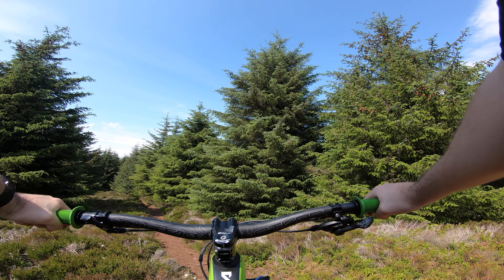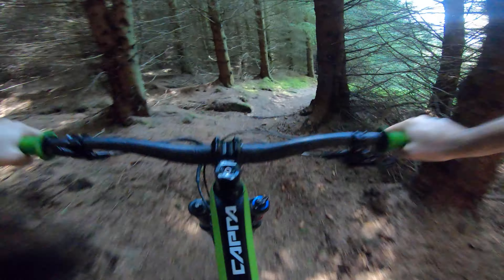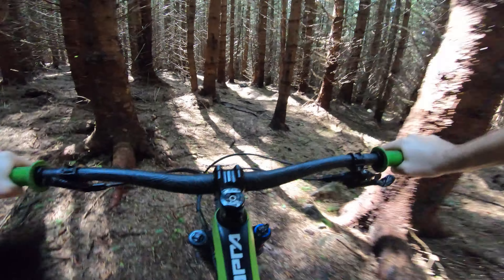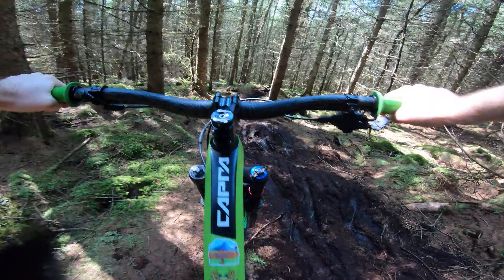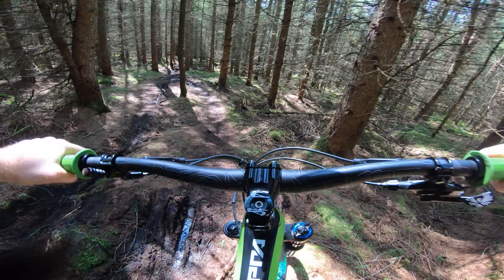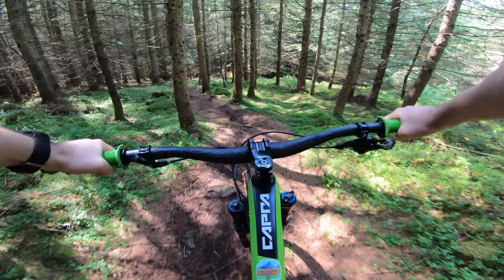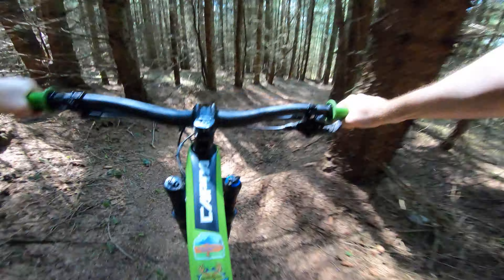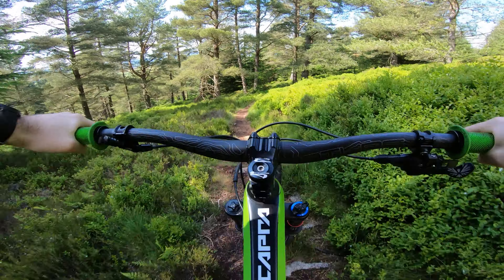Brick killed a man - Durris